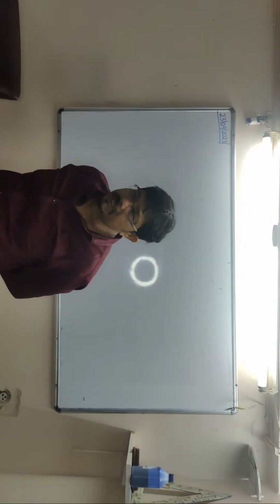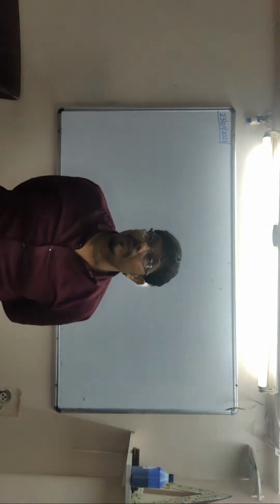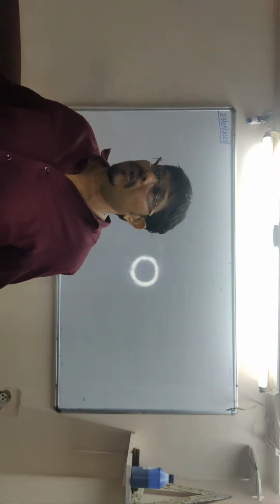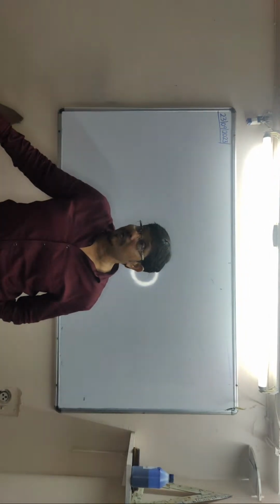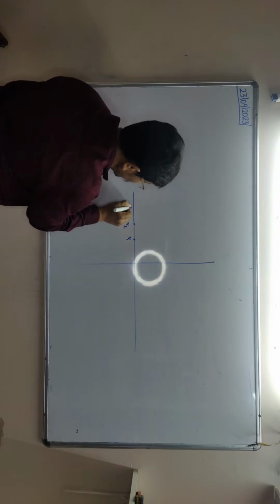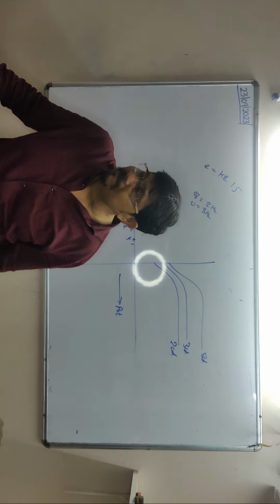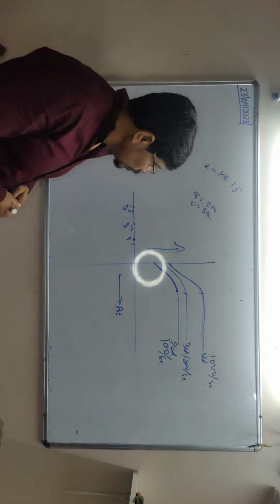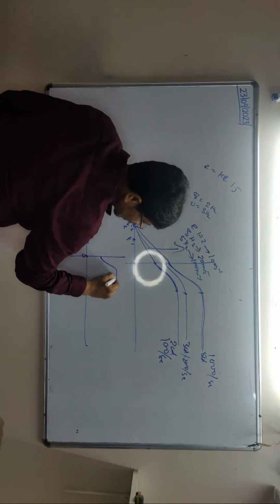photo electric affect